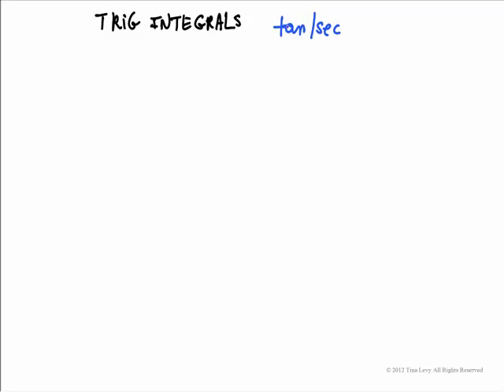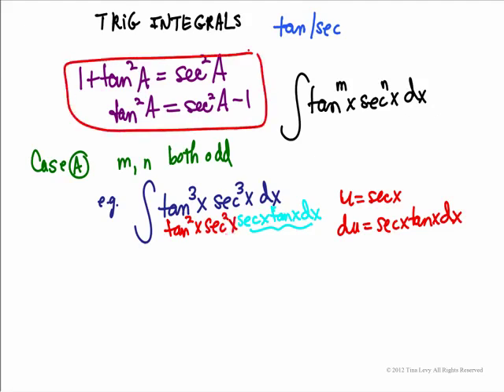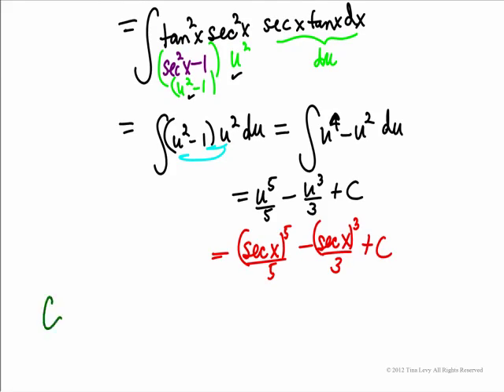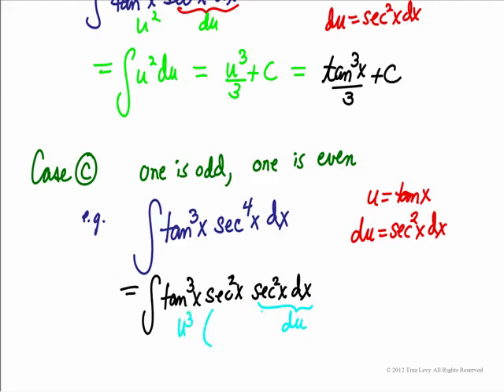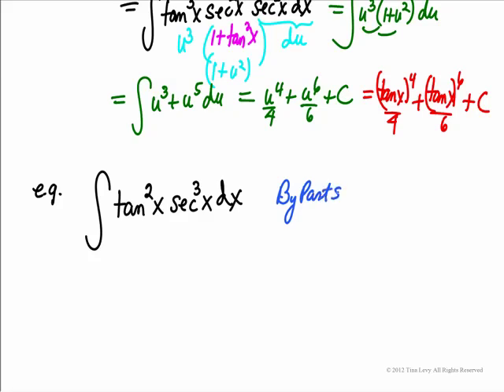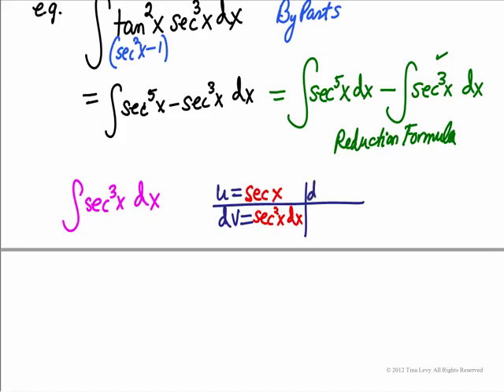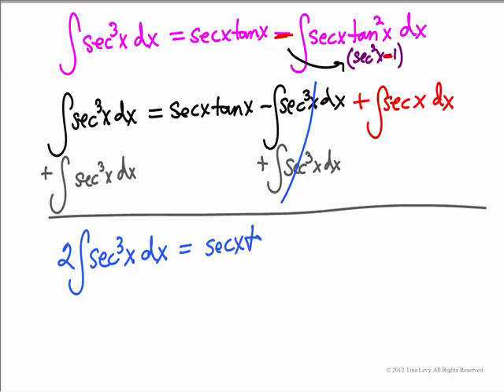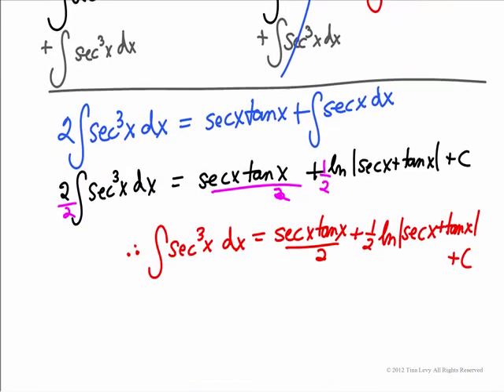Trig Integrals Tan Sec